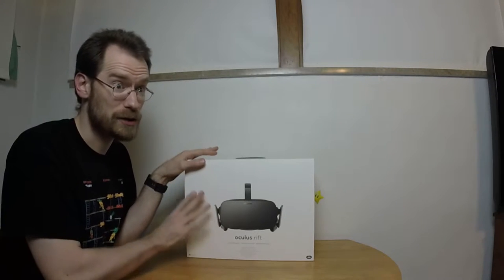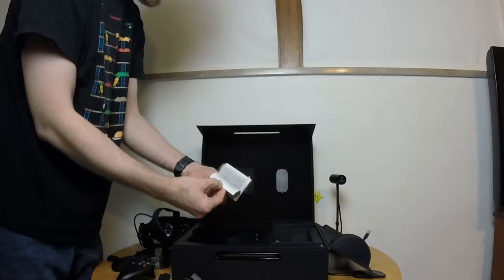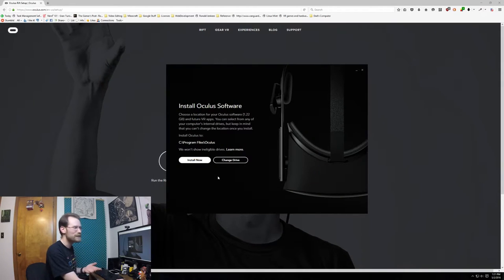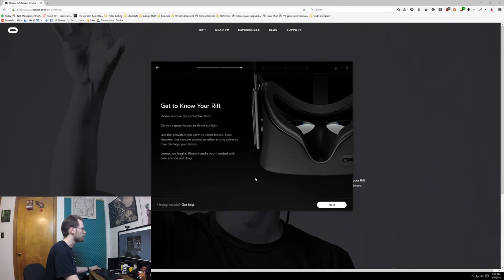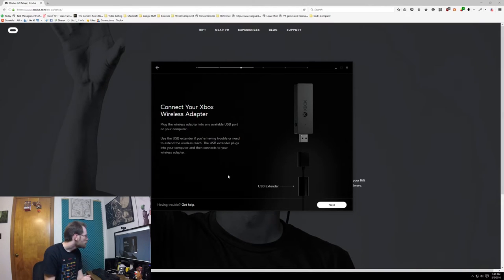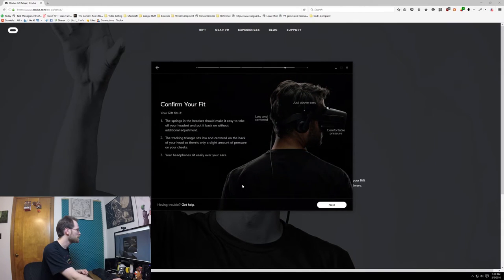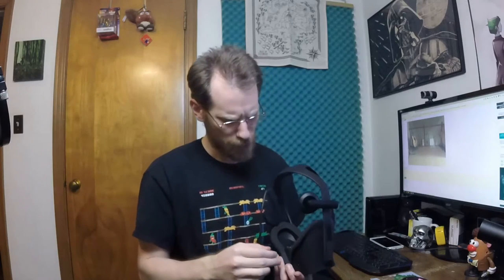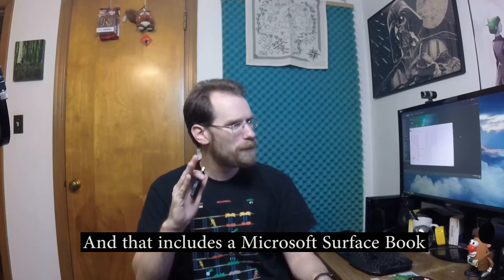Chronno Plays - The Oculus Rift - Unboxing and First Impressions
After over a month delay, it finally arrived.  I do what I did with the Vive: unbox, first impressions, and rip it apart.

I so wanted to love this.  I so wanted it to be good.  But hay, you get to see the optimism drain from my tone.